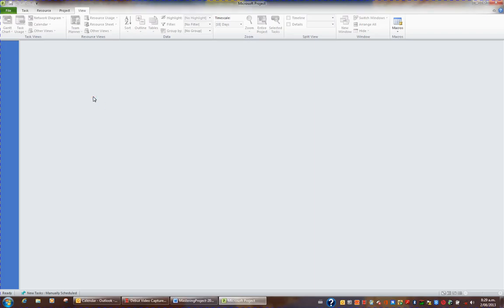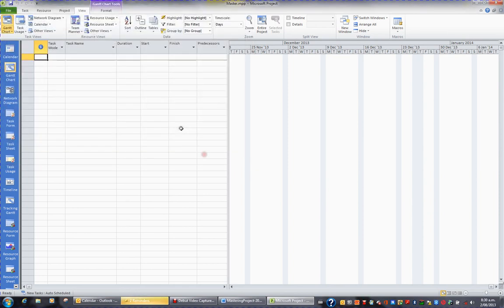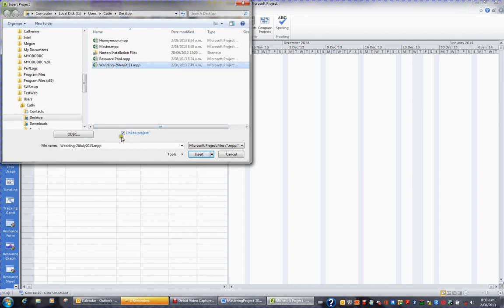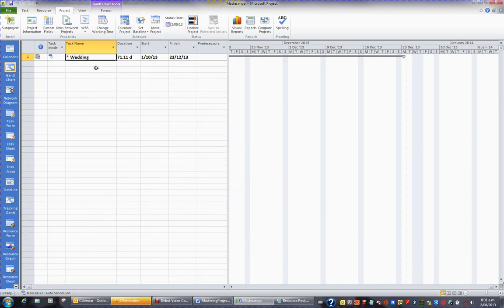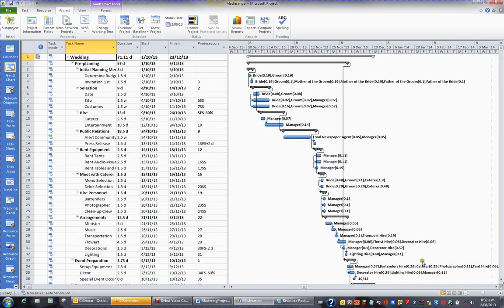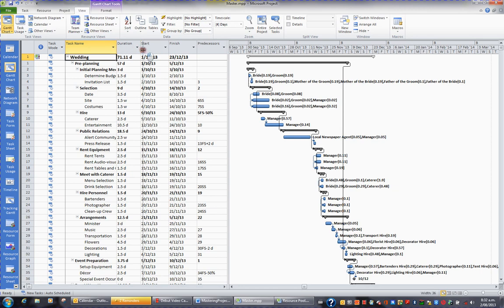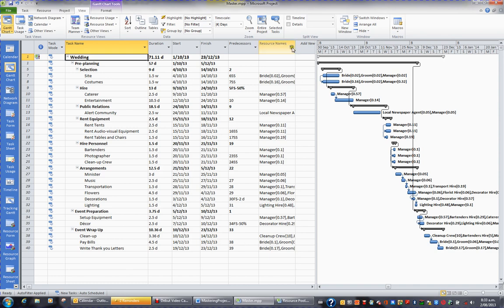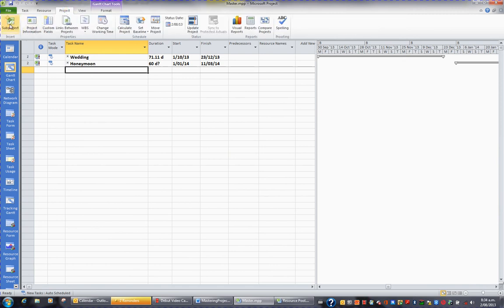Microsoft Project 2010 Video 40 Master and Sub Projects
Microsoft Project, Create a project based on a template, Insert Sub projects: Read only, Insert Sub projects: Linked, Collapse & Expand Outline in Master, Filter & Un-filter Master